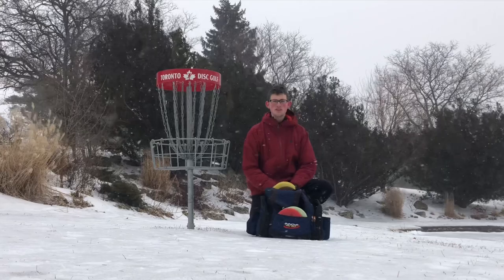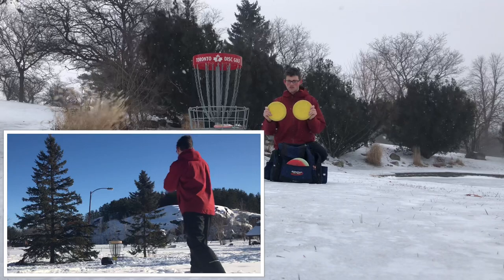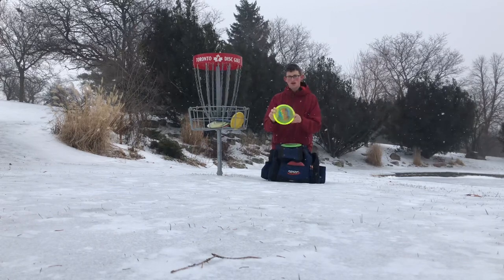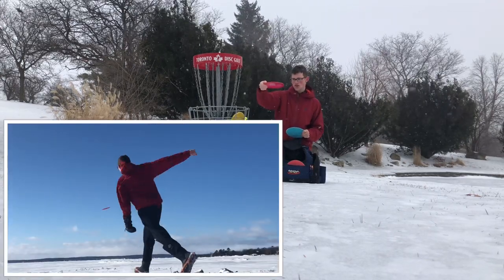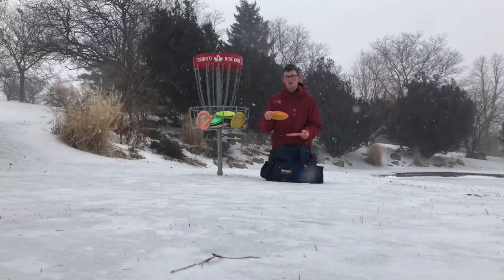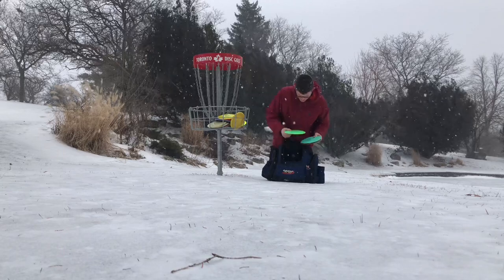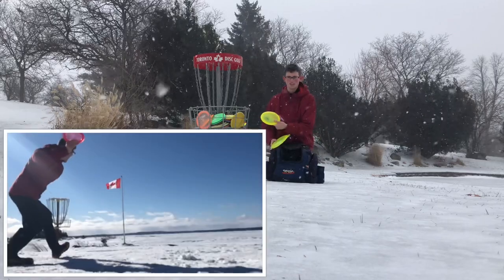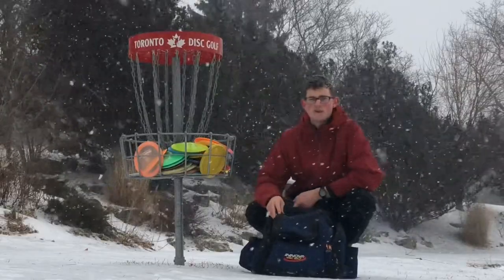THOMAS GILBERT - In the Bag 2019!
Here is my In the Bag of 2019 and the first in the bag as a Team Innova sponsored player!

Thomas Gilbert PDGA#85850 Canadian Disc Golfer